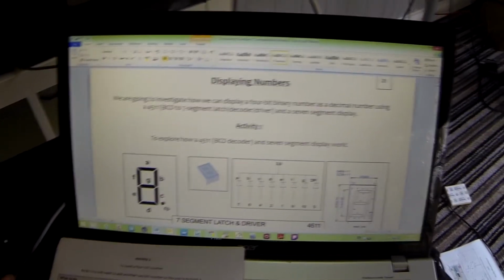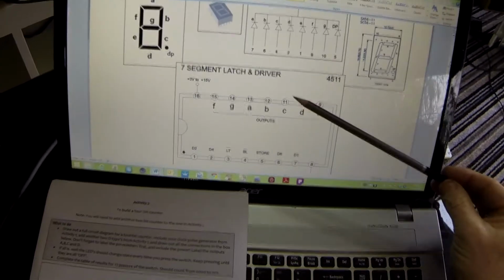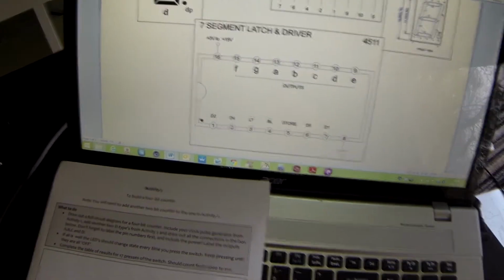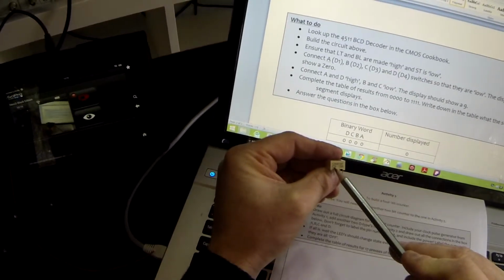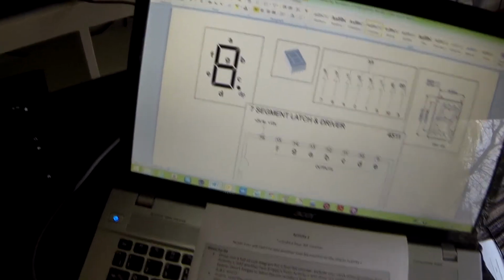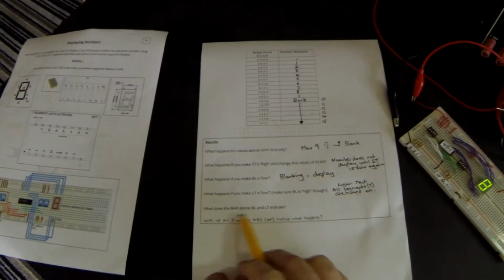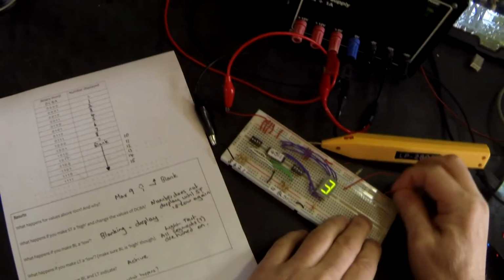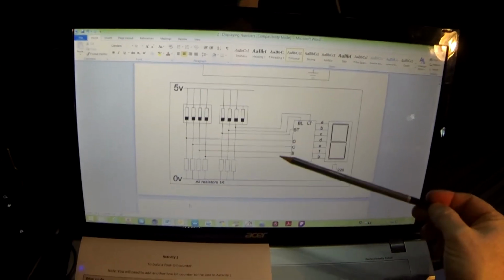Tutorial 21 : Displaying Numbers - BCD to 7 Segment display GCSE AQA Electronics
Activity 1 :  To explore how a  CMOS 4511 (BCD to 7-segment display latch/decoder/driver )and 7 segment display works!

Activity 2 : Displaying a 4-bit binary number as a decimal number using a CMOS 4511 (BCD to 7-segment display latch/decoder/driver ) and 7 segment display and see it count.

Including -
What to do
Specification
Information
Table of results
Conclusion
7 segment display
4511
BCD decoder
Latch
Driver
BCD
SC56
DIP switch